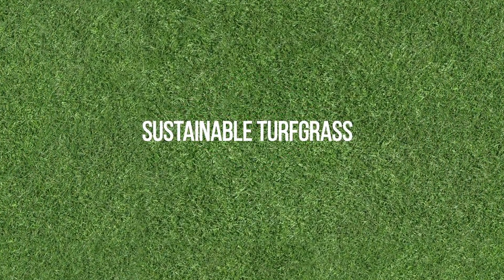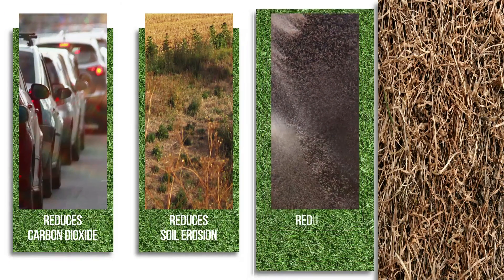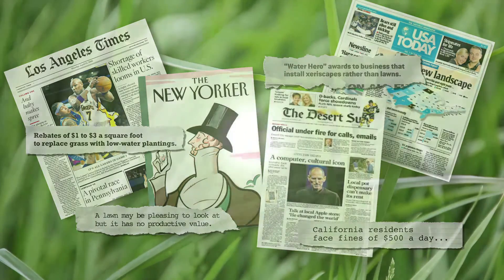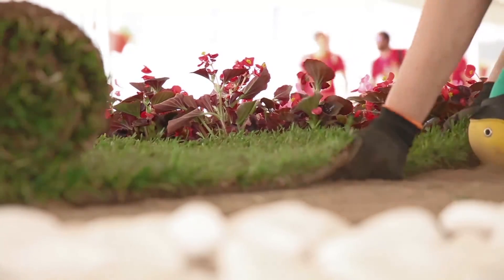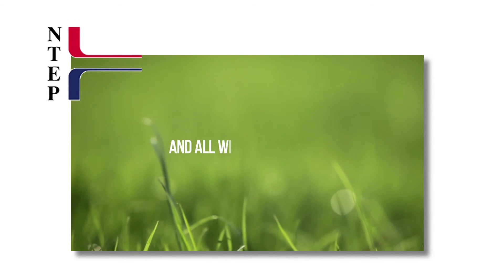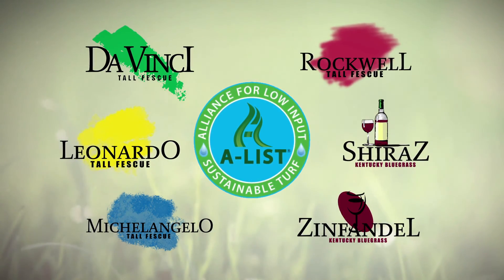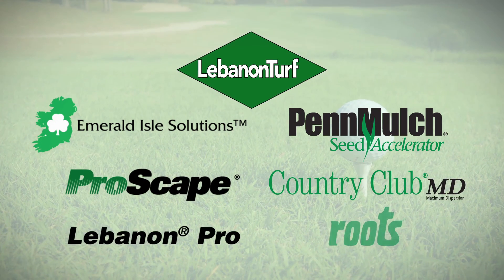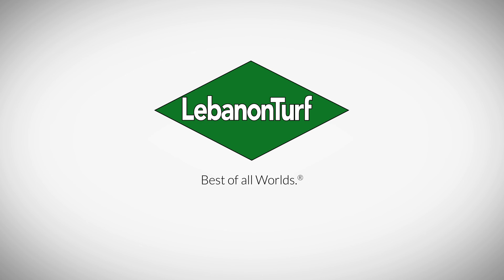LebanonTurf – Benefits of Sustainable Turfgrass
Lebanon Turf offers sustainable turfgrass varieties which means superior turf.  LebanonTurf supports A-List (The Alliance for Low Input Sustainable Turf) fostering the development of environmentally friendly turfgrass varieties.